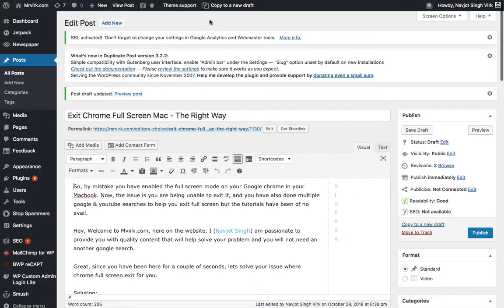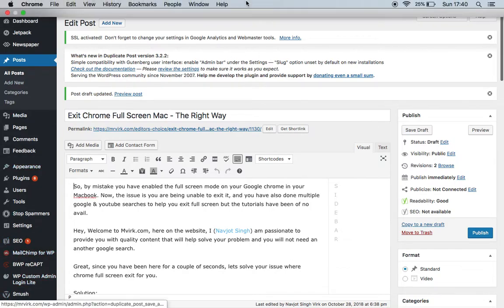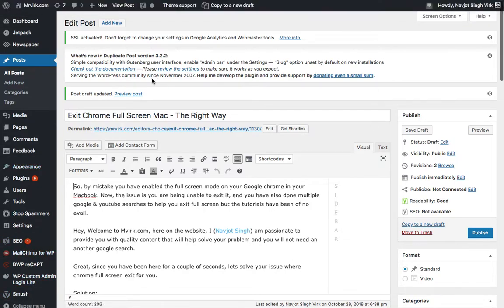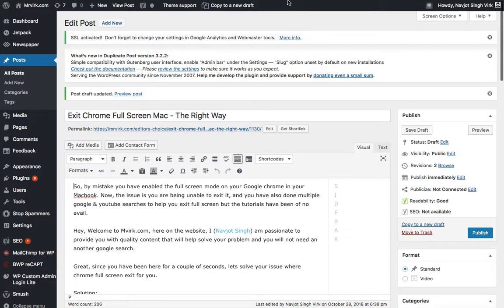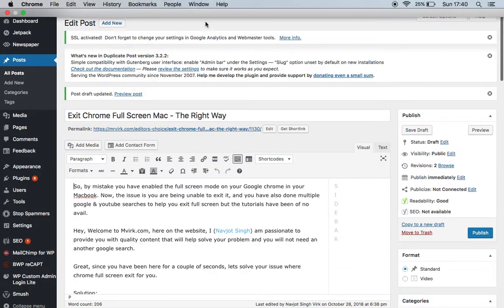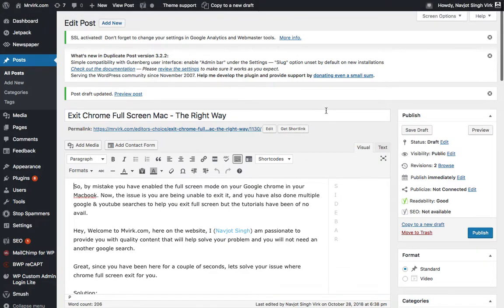How exit Full Screen in Google Chrome – The Right Way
–Background–
Purposfully or by mistake you may have enabled the full screen mode on your Google chrome browser.

–Issue–
Now, the issue is you are not been able to exit it easily, and you may have also done couple google & youtube searches to help you exit chrome full screen but the tutorials have been of no avail.

how to exit full screen in google chrome
stuck on google chrome full screen mode. how to exit ?

— Solution —
Great, since you have been here for a couple of seconds, lets solve the issue together.

— Video Tutorial —

— Instructions —

— Macbook —

The full screen on Macbook’s is disabled using a combination of 3 keys on your keyboard which are mentioned below.

Press:
Command + Shift + F
at the same time to enable and disable full screen mode.

— Windows —
Press:
F11 to exit full screen.